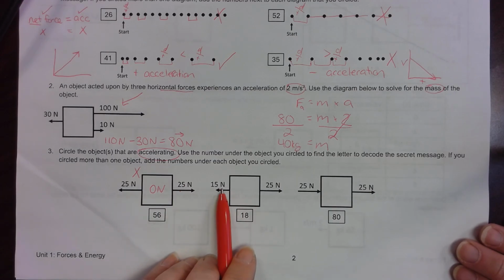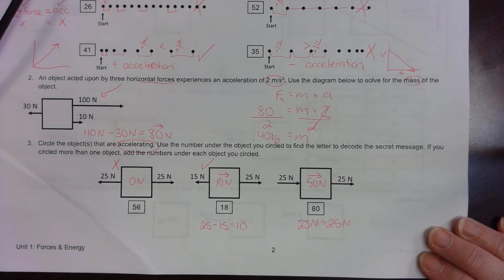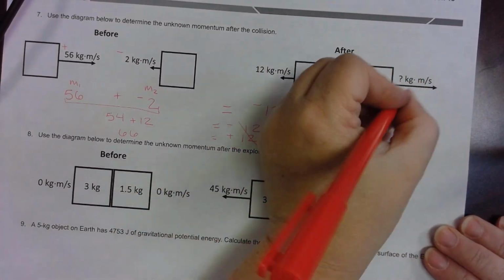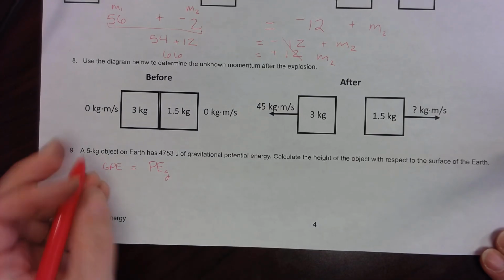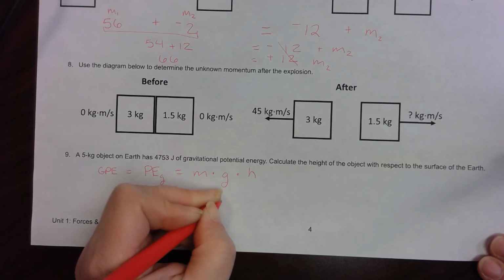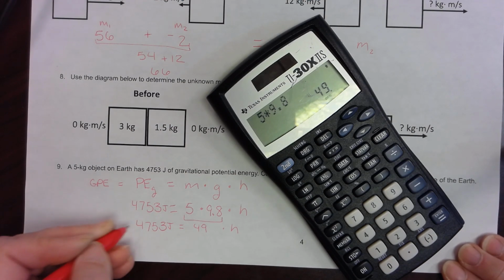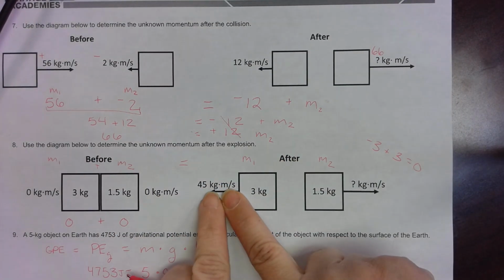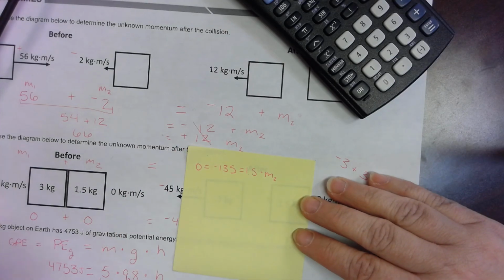Unit 1 Unit Test Review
This is a review for the Unit 1 Unit Test for NHA Physical Science